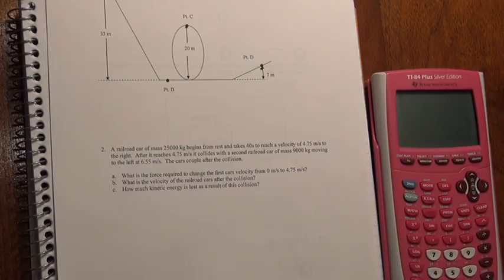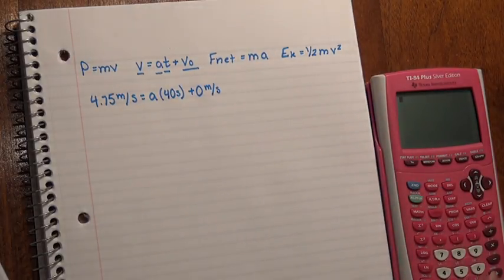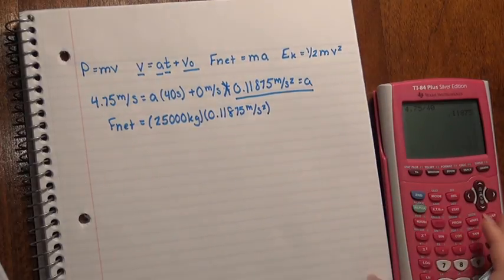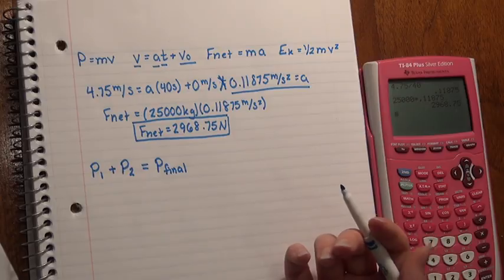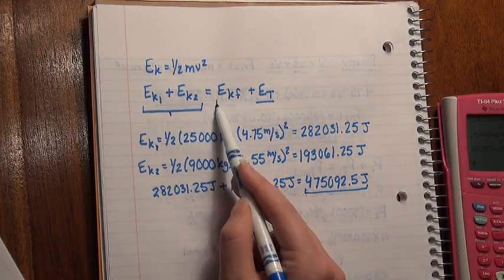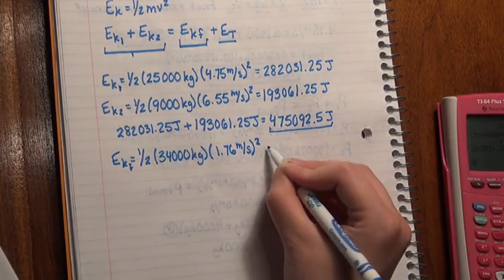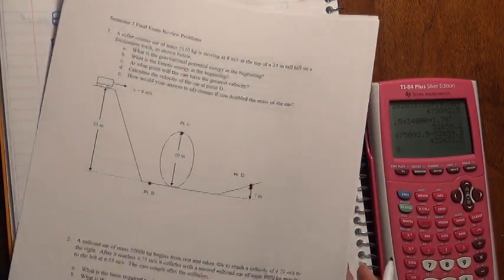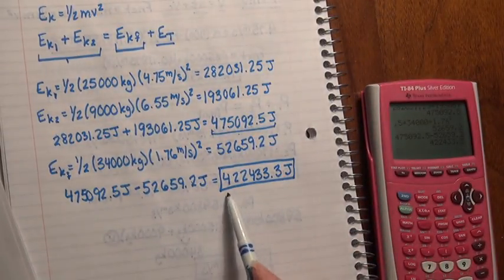Metea Honors Physics Review Problem #2 2016